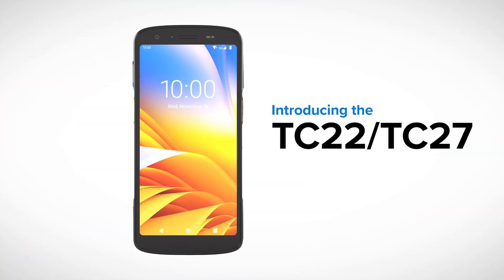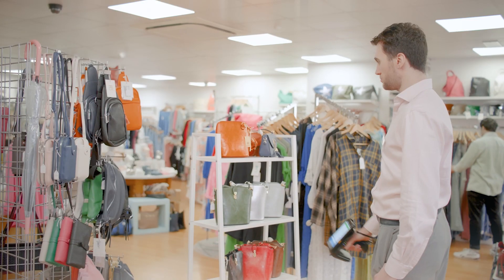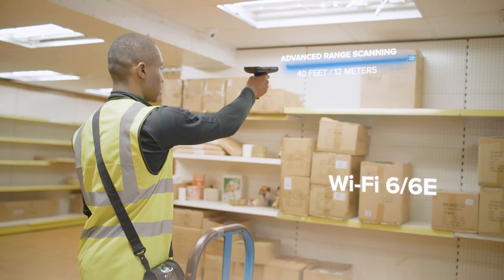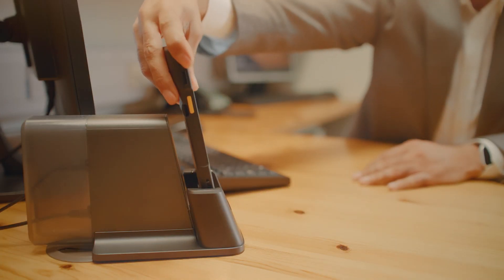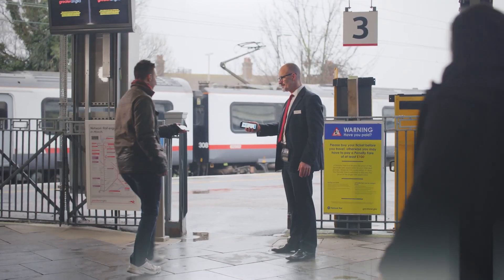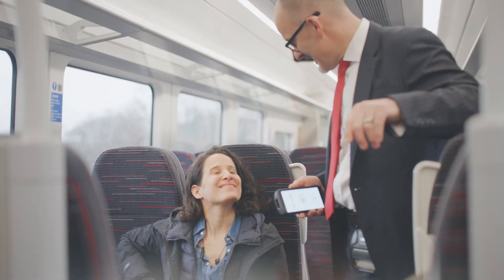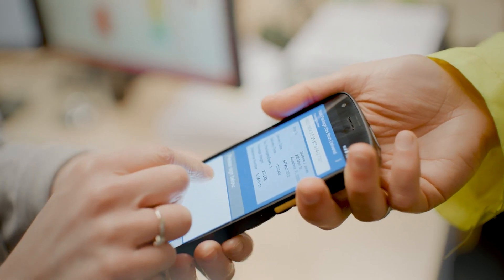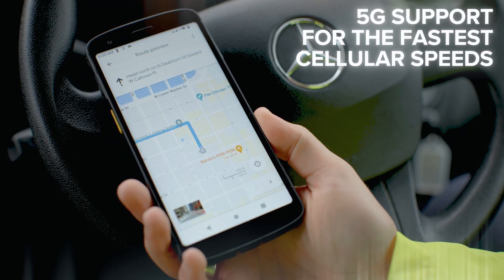Zebra TC22 TC27 Mobile Computer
Der Zebra TC22 / TC27 ist ein robuster mobiler Handheld-Computer, der für den Einsatz in verschiedenen Branchen wie dem Einzelhandel, dem Gastgewerbe und dem Außendienst konzipiert wurde. Er zeichnet sich durch ein kompaktes und leichtes Design aus, wodurch er leicht zu tragen und über längere Zeiträume hinweg zu verwenden ist.

Der TC22 / TC27 ist mit einem 6-Zoll-Touchscreen-Display ausgestattet, das auch bei hellem Sonnenlicht leicht abzulesen und zu bedienen ist. Es läuft auf dem Android-Betriebssystem 13 und bietet eine vertraute und benutzerfreundliche Oberfläche. Das Gerät wird von einem 2,1-GHz-Prozessor angetrieben, der eine schnelle und effiziente Leistung gewährleistet.

Ihre Mitarbeiter profitieren in Gebäuden ebenso wie im Außendienst von den schnellsten heute verfügbaren Drahtlosverbindungen durch die Unterstützung für 5G und Wi-Fi 6/6E sowie Private 5G. Dank dem großen, fortschrittlichen 6-Zoll-FHD+-Display sehen Mitarbeiter mehr und müssen weniger blättern. Erfassen Sie Barcodes schneller und einfacher mit einem integrierten Standardscanner oder dem optionalen Scanner mit erweiterter Reichweite.